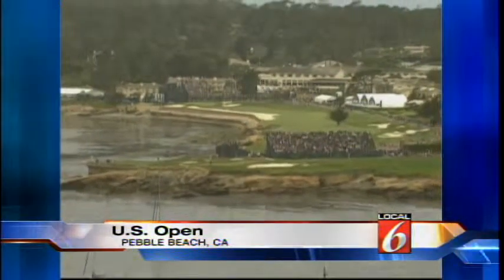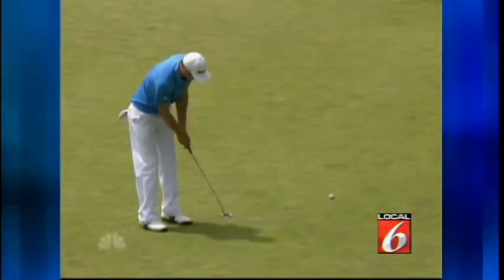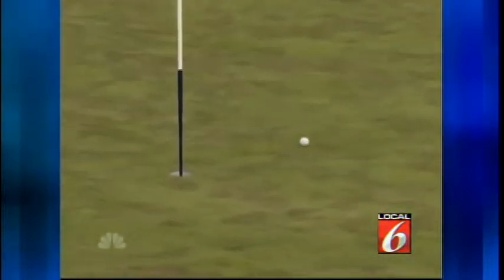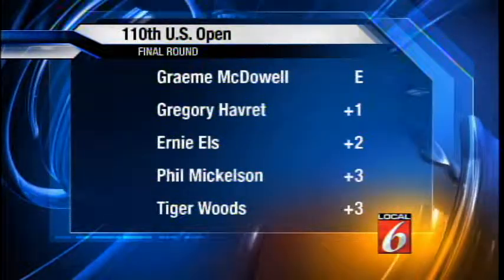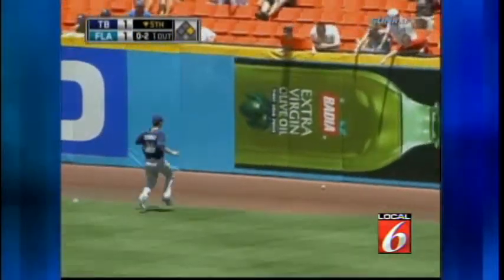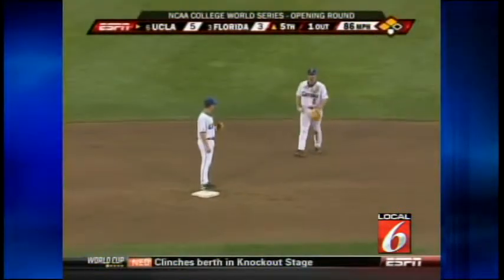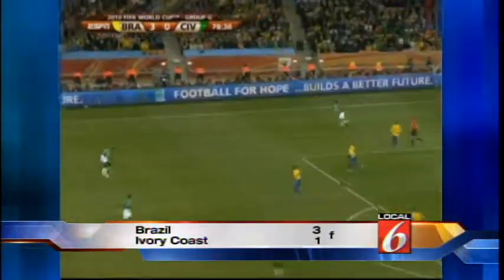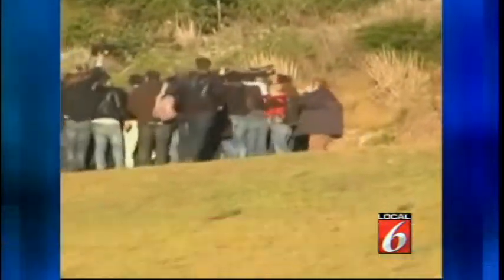Todd Romero- Sportscast U.S. OPEN GOLF